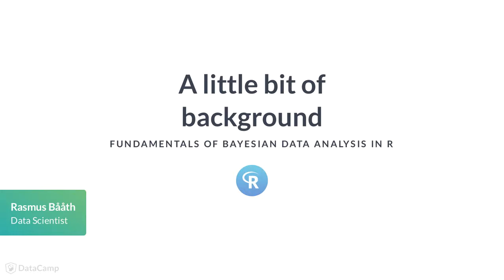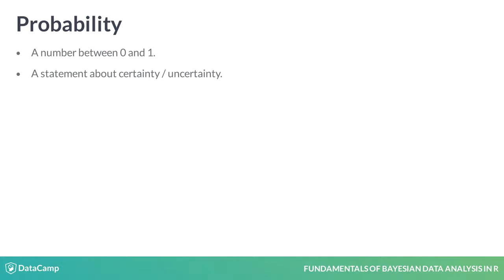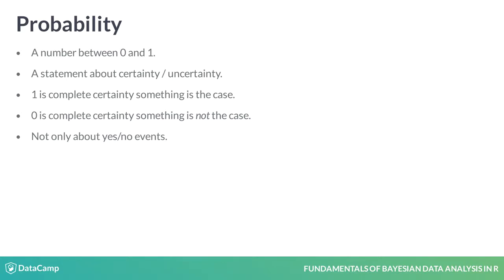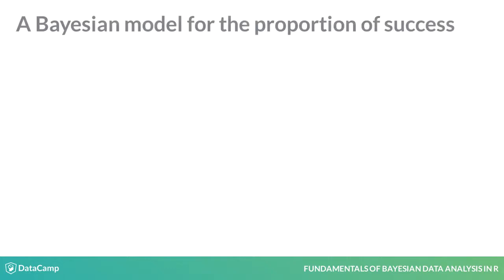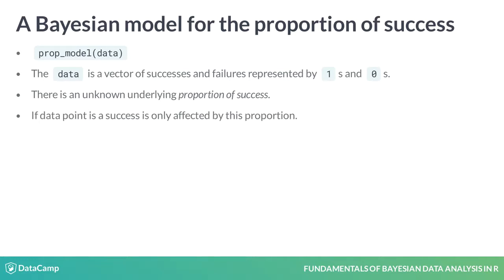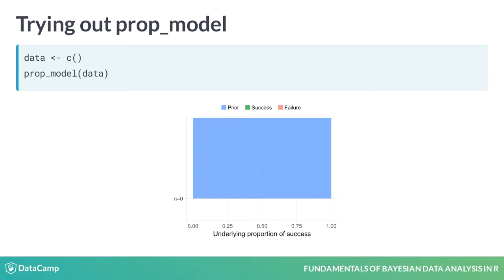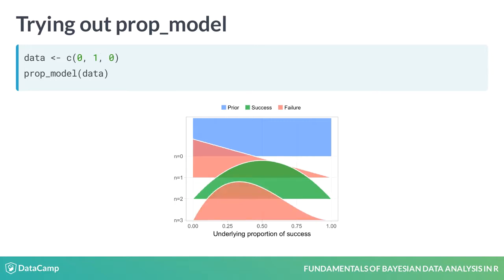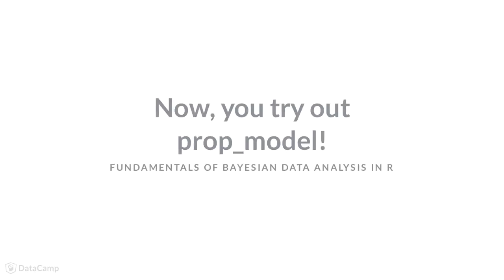R Tutorial: Let's try some Bayesian data analysis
Want to learn more? at your own pace. More than a video, you'll learn hands-on coding & quickly apply skills to your daily work.

At the end of this video we are going do some actual Bayesian data analysis, but first, we need a little bit of background.

Bayesian data analysis is named after Thomas Bayes who in the middle of the 18th century wrote the first article describing what we today would call Bayesian inference. But the term Bayesian inference doesn’t really give you any clues to what it is, and a better term would be probabilistic inference because that’s what you do when you do Bayesian data analysis. It’s really just about using the full power of probability theory to draw conclusions and learn from your data. Confusingly the term probability can be defined in different ways. All definitions agree on the basic rules of probability and that it’s a number between 0 to 1, but they don’t agree on what probabilities stand for. The definition we are going to use here is that a probability is a statement about the certainty or uncertainty of different outcomes, where a probability of 1 means complete certainty that something is the case or is going to happen and 0 mean complete certainty that this something is not the case or that it’s not going to happen. This definition is very similar to the common sense use of probability. Like, you might say “I’m 99 % sure it’s gonna rain tomorrow”, which means you’re very certain, or you might say “It’s a 50-50 chance it’s going to rain” which means you’re very uncertain, it could go either way. Probability does not only have to be about yes/no-type of events, but it can also be used to describe uncertainty over continuous quantities. For example, here is a graph showing the probability over how many inches it will rain next week. Each bar shows the probability for the corresponding outcome, and together the probabilities sum to one. This graph here is also an example of a probability distribution, which just is an allocation of probability over many mutually exclusive outcomes. So, the role of probability distributions in Bayesian data analysis is to represent uncertainty, and the role of Bayesian inference is to update these probability distributions to reflect what has been learned from data. All this sounds a bit abstract, let’s try running a simple Bayesian model and actually see how it looks. Let’s look at a Bayesian model for an underlying proportion of success. What is “success” here? Well, it could be curing a patient, getting a click on an ad, getting tails when flipping a coin, etc. It depends on what data you have. And what we’re often interested in is what the underlying proportion of success is. Like, what proportion of patients would be cured by this drug, say. I’ve implemented a Bayesian model in R that estimates this and given it the name prop_model. prop_model takes data as its first argument and assumes that: the data is a vector of successes and failures represented by 1s and 0s, that there is an unknown underlying proportion of success and whether a data point is a success or not is only affected by this proportion, and prior to seeing any data any underlying proportion of success is equally likely. The result of prop_model is a probability distribution that represents what the model knows about the underlying proportion of success after having observed the data.

Let’s start by seeing what happens when we run the model with no data. Huh, we get a big blue square. The x-axis in this graph shows different values for the proportion of success and the y-axis shows the probabilities of the different values. The blue square is a uniform probability distribution saying that any proportion of success has equal probability. It’s labeled “Prior” because one assumption of the model was that prior to seeing any data any underlying proportion of success was equally likely. Now, let’s add a datapoint, let’s say this is from an experiment on whether patients got cured by a new drug.

Unfortunately, the first patient didn’t get cured, marked red here for failure. The model now knows that a high proportion of success is improbable because if it would have been high, we should have cured this first patient too.

The second patient got cured. Now the model knows that the proportion of success is improbable to be close to 0 or close to 1.

The next three patients didn’t get cured, and for each failure, it becomes more and more probable that the underlying proportion of success is low.